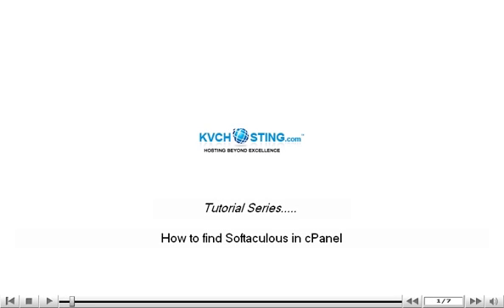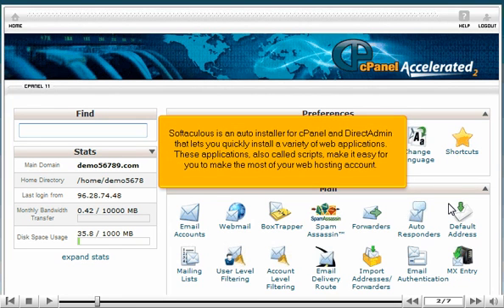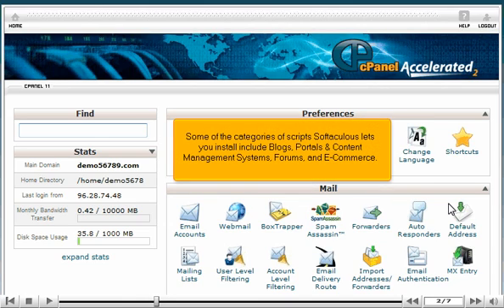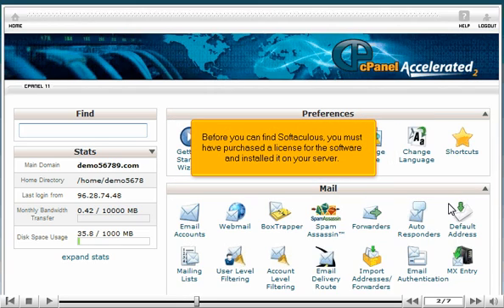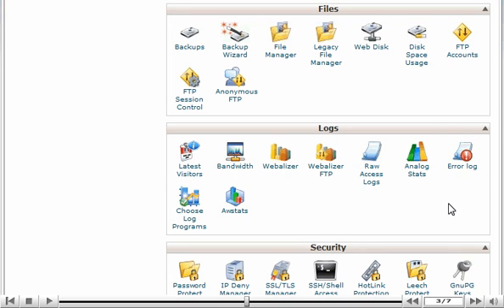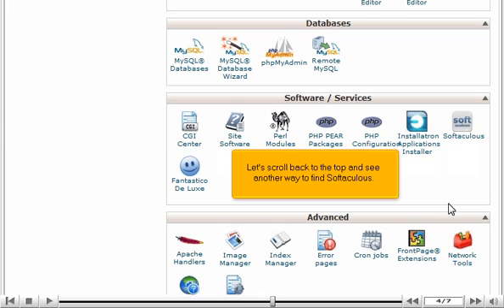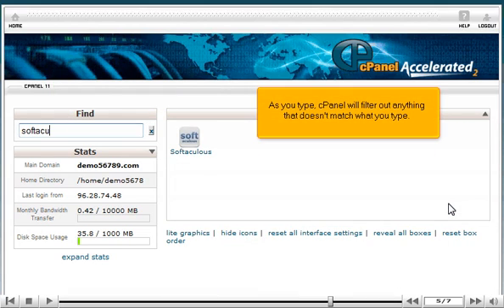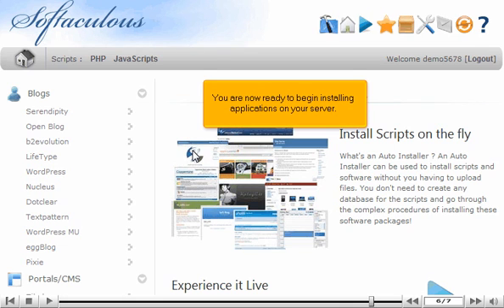How to find Softaculous in cPanel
• Softaculous is an auto installer for cPanel and DirectAdmin that lets you quickly install a variety of web applications. These applications are also called scripts. They make it easy for you to make most of hosting account.
• Some of the categories of scripts Softaculous lets you to include blogs, portals, CMS, Forums and e commerce.
• Before you can find Softaculous, you need to purchase a license for the software and install it on your server.
• Scroll down to Software/Services. You will find Softaculous in the list.
• There is another way to find Softaculous. You can type it in the text box on left and the icon will show up.